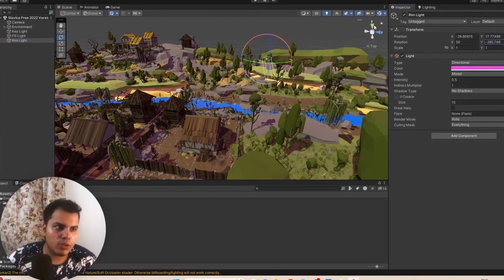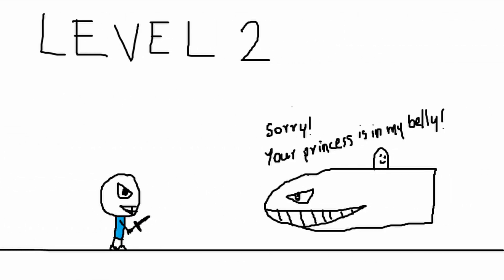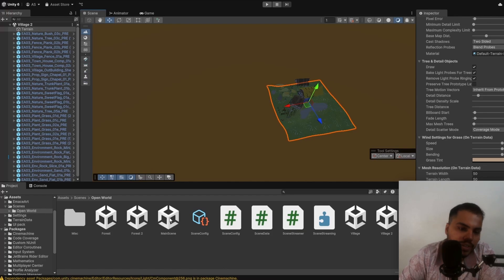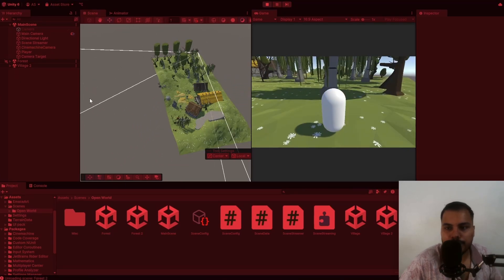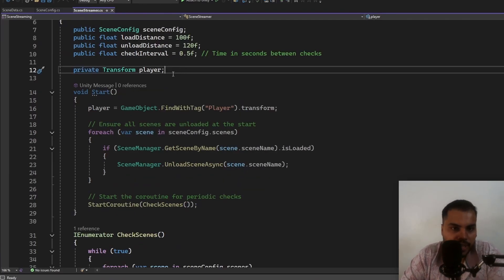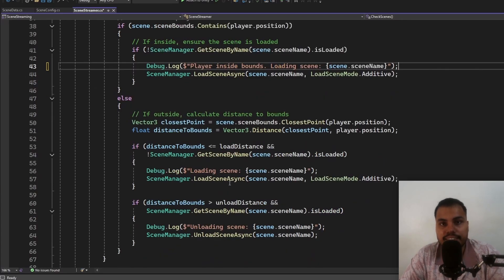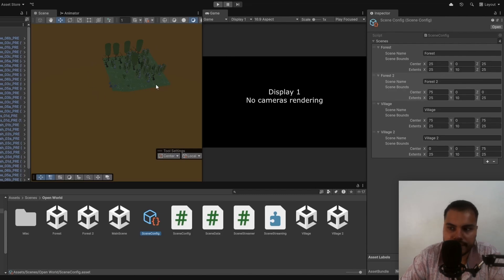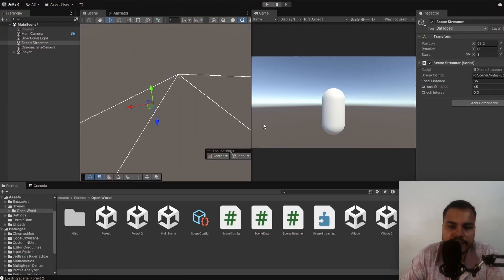How to Optimize Your Unity Game Worlds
Level Streaming is a powerful technique for optimizing game worlds in Unity! In this video, I’ll show you how to efficiently load and unload parts of your game world based on the player's position, improving both performance and player experience.

Whether you're dealing with large open worlds, complex scenes, or limited hardware, this method will make your game faster and more responsive.

⏩ What You’ll Learn:

How to use Level Streaming to optimize the loading and unloading of game areas in Unity.
The best practices for managing large game worlds without sacrificing performance.
Why Level Streaming is an essential tool for both small indie games and large-scale projects.
How to improve frame rates and reduce load times with simple but effective strategies.

🛠 Topics Covered in the Video:

Introduction to Level Streaming and why it matters for your Unity games.
Step-by-step tutorial on setting up Level Streaming in Unity.
Optimizing scene transitions and asset management for smooth gameplay.
Real-world examples you can apply to your own Unity projects.

💬 Is This Video for You?

If you’re:

✅ A Unity developer looking to improve performance in large game worlds.
✅ Interested in making your game run smoothly on a variety of devices.
✅ Want to optimize scene loading and reduce the strain on memory and processing.
Then this video is 100% for you!

🚀 Why Level Streaming is a Game-Changer:

Level Streaming can be a game-changer for optimizing game performance. It helps you load only what’s necessary, cutting down on unnecessary data and improving your game’s overall speed and efficiency. Once you get the hang of it, you’ll see a huge difference in your game’s performance. 😎

TIMESTAMPS 🔍

0:00 Intro
0:26 What is Level Streaming?
1:42 A better way to make Game Worlds
4:19 Level Streaming Demonstration
5:10 How to Level Stream in Unity?
9:25 Output
10:04 Tips
10:52 Conclusion

I’ll do my best to help (without breaking anything in the process).